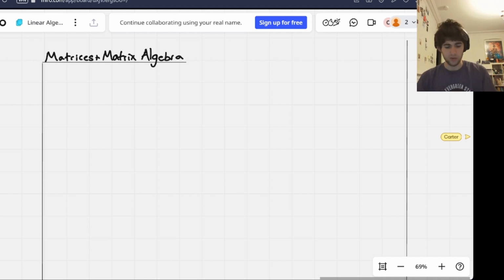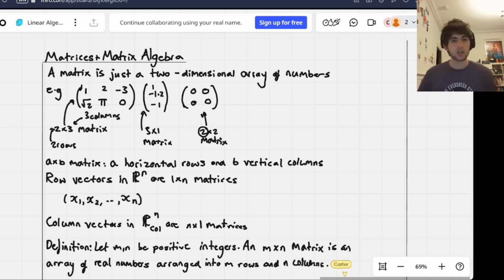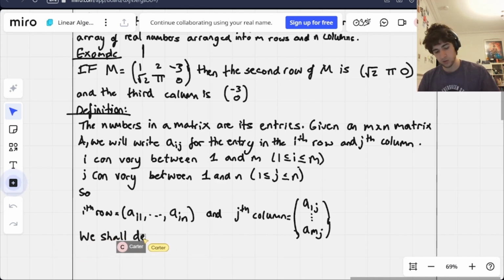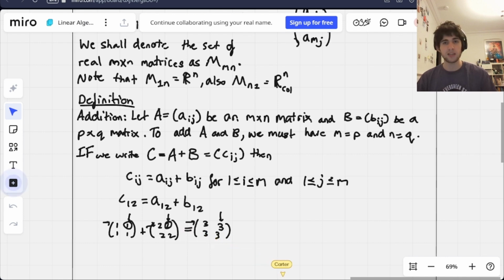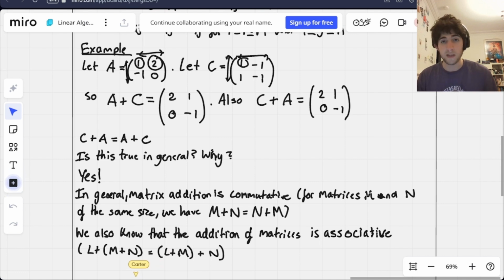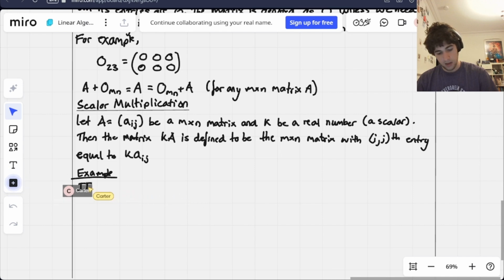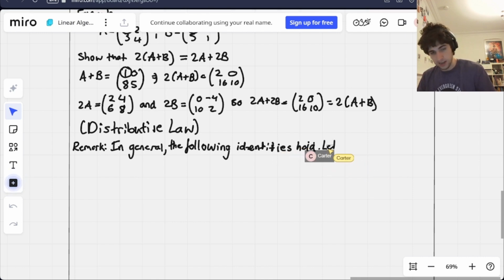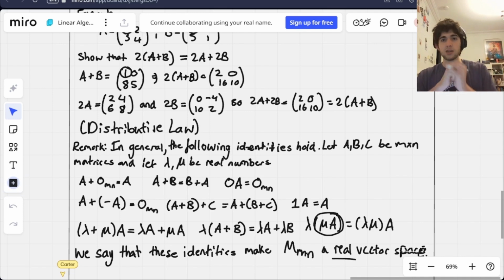Linear Algebra #3 Matrices and Matrix Algebra